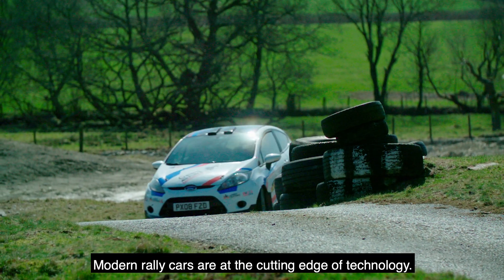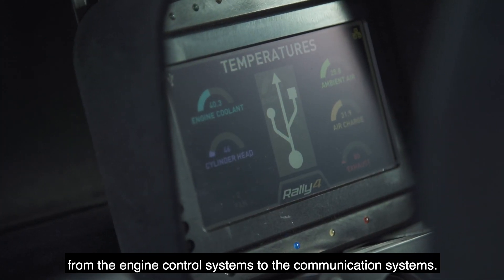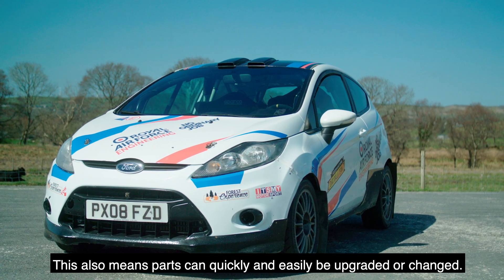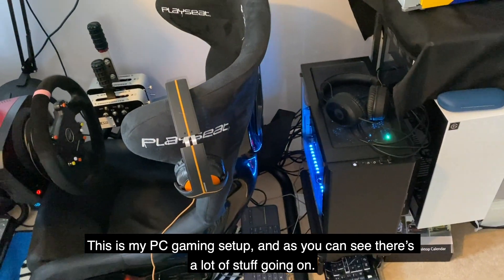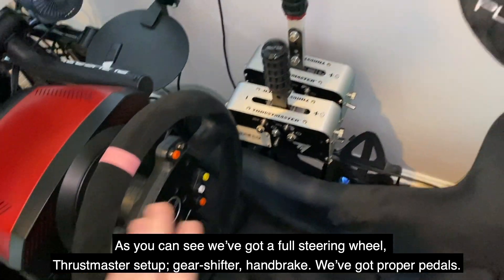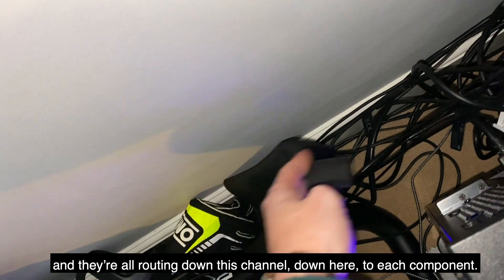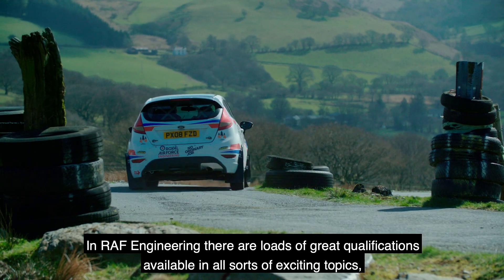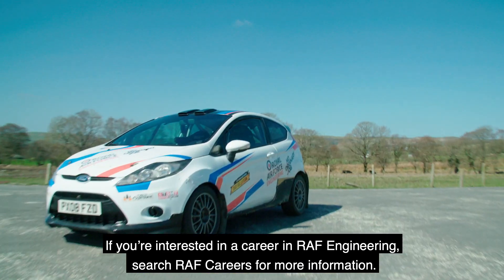Codemasters DiRT Rally Team: Electronics in Real and Sim rally - with RAF Engineering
Ever wondered just how important the role of electronic systems are in Rallying and in Gaming? In this video Jon and Phil look into the systems that keep the rally car performing at its best, and the sim rigs running just right!